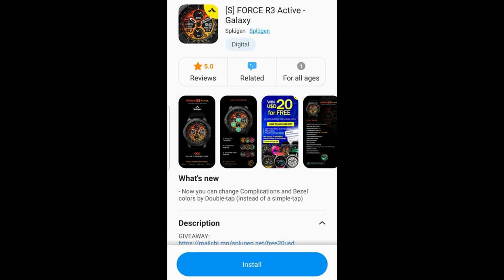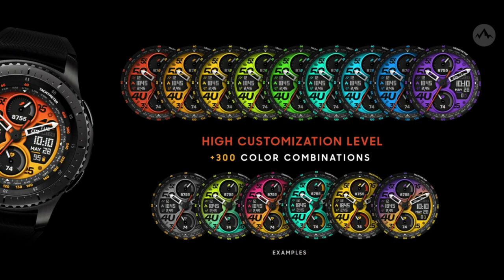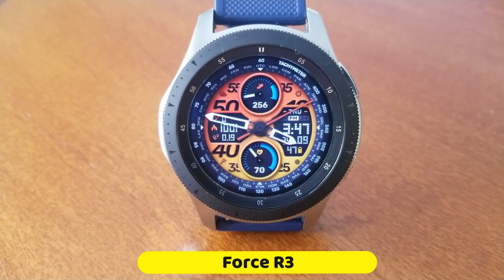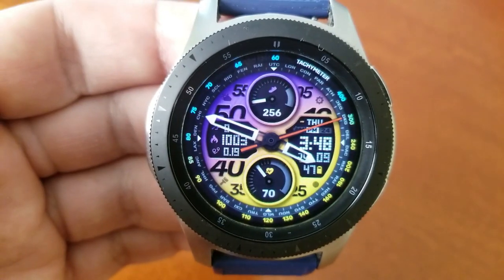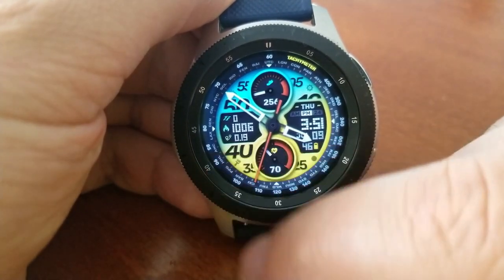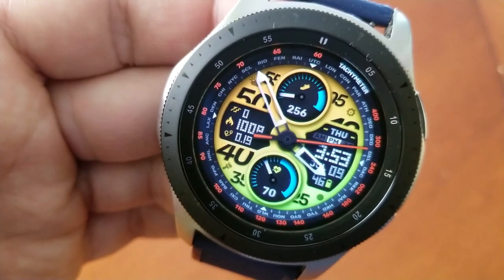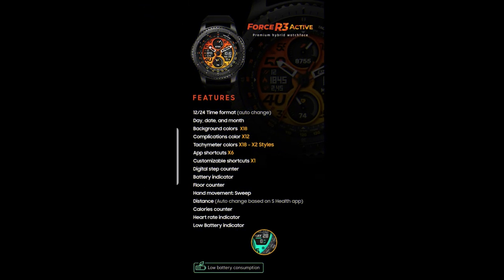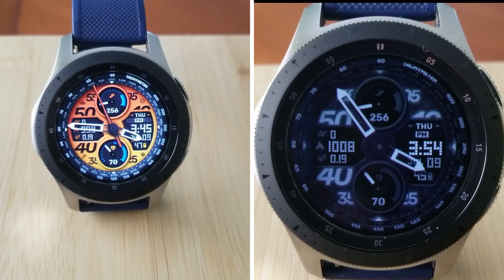HUGE Coupon Giveaway! Samsung Galaxy Watch Active 2/Galaxy Watch Face by Splugen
Samsung Watchfaces
Smartwatch